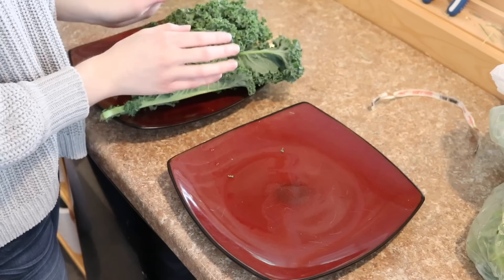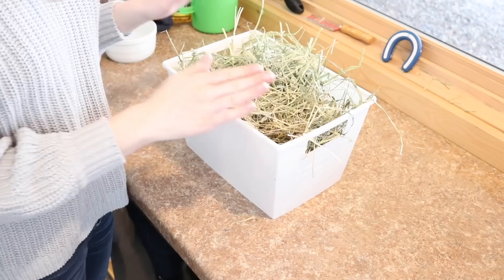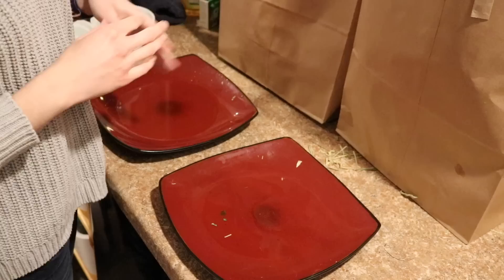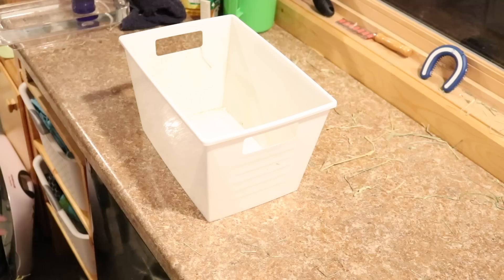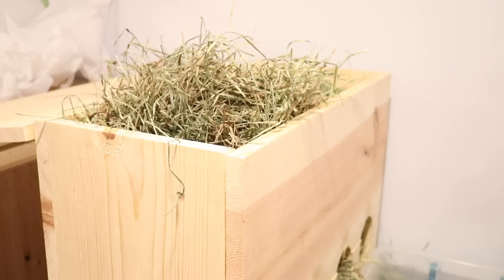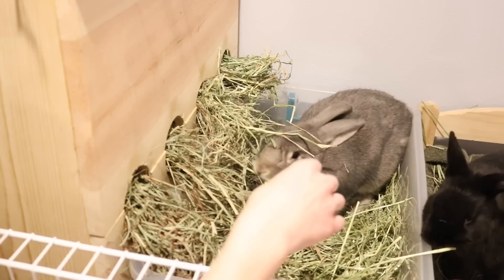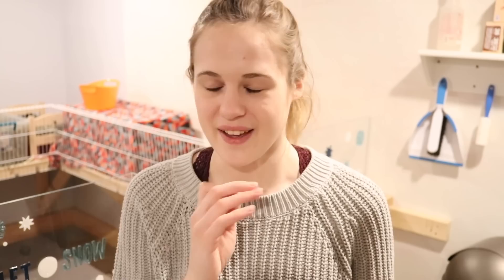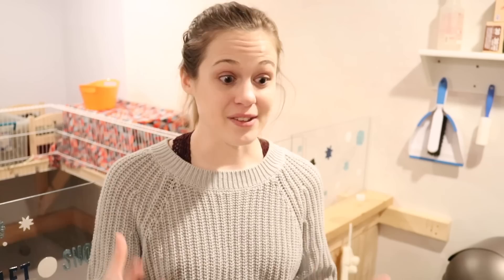WHAT MY RABBITS EAT IN A DAY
I hope you all enjoy seeing everything my rabbits eat in a day! I love to give my bunnies a variety of veggies, hay, herbs, and fruit. A healthy balanced diet is vital to make sure your rabbit stays happy and healthy!